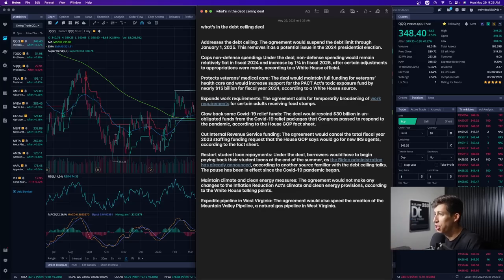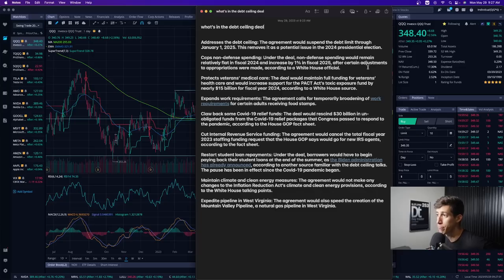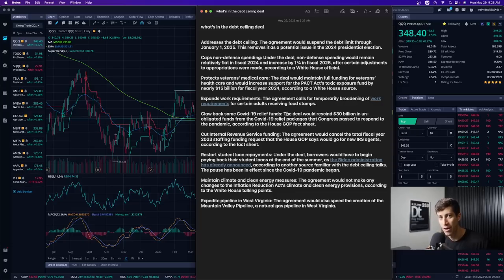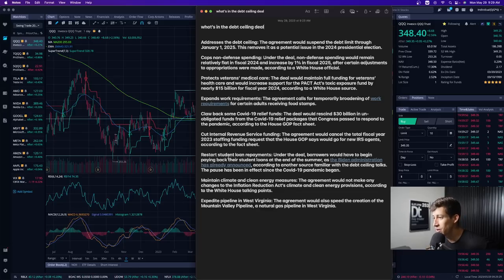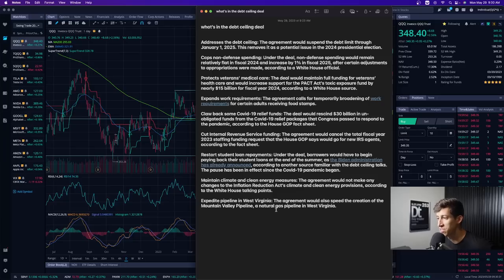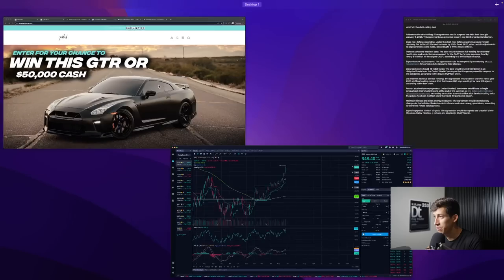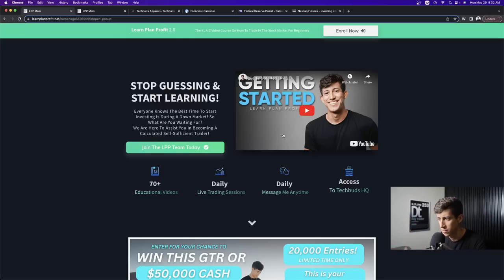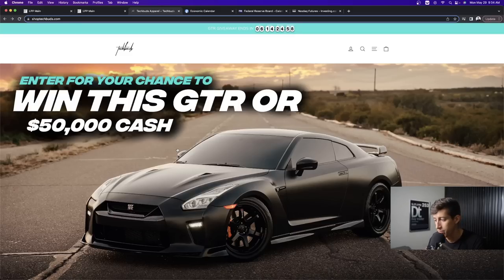What’s In The Debt Ceiling Deal...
What is included in the U.S. Debt ceiling deal in 2023. Addresses the debt ceiling: The agreement would suspend the debt limit through January 1, 2025. This removes it as a potential issue in the 2024 presidential election.

1. 🚨 Message me any questions